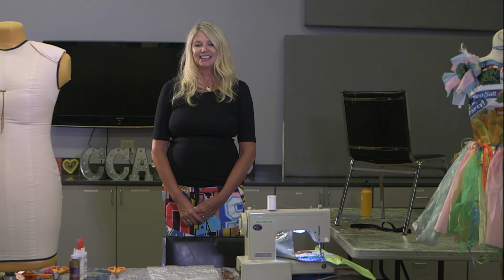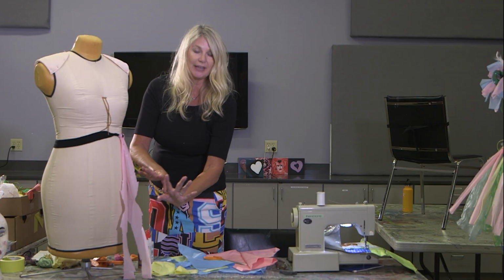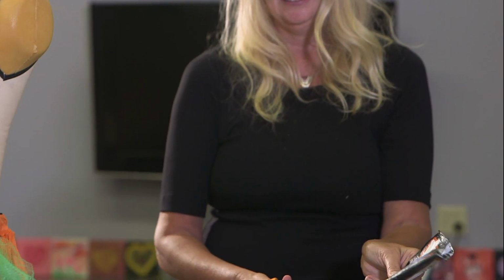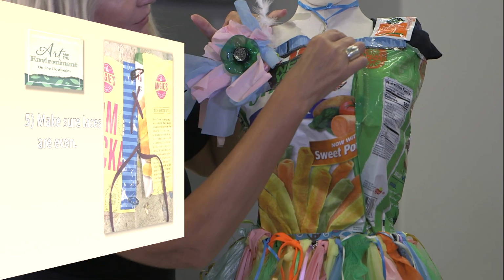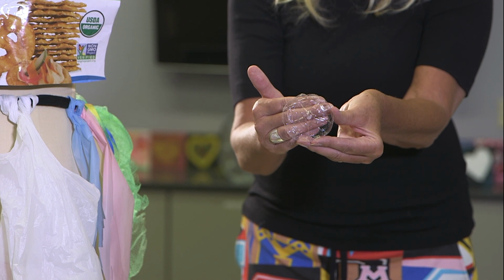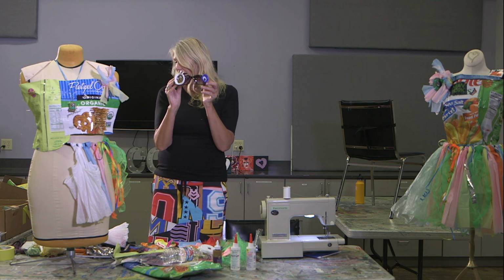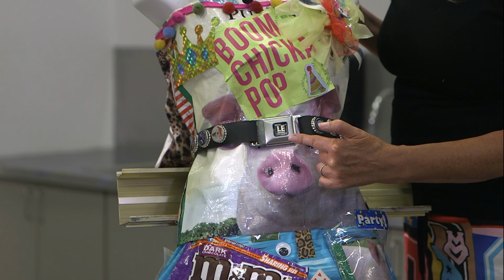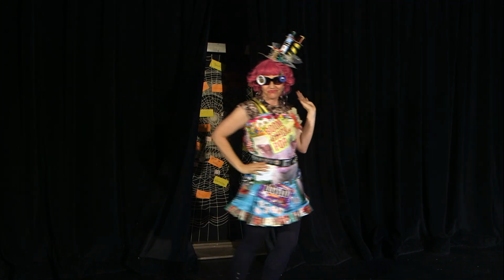CCA's Art&The Environment Workshops "Recycled Fashion"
CCA is excited for our Art and the Environment instructional video series making functional art from items that would have gone into the waste stream. This is an example of how CCA is still offering creative programs and practical things you can make from home. Our first series, featuring Cathy Carter, is titled "Recycled Fashion using chip bags and wrappers"